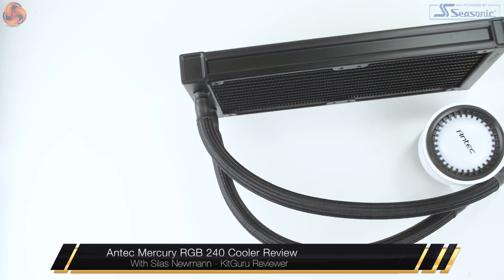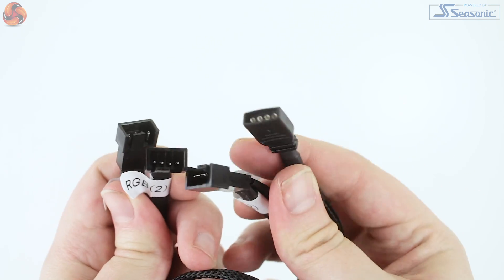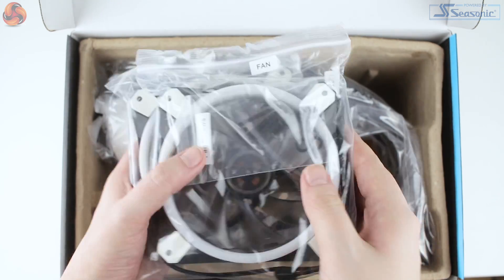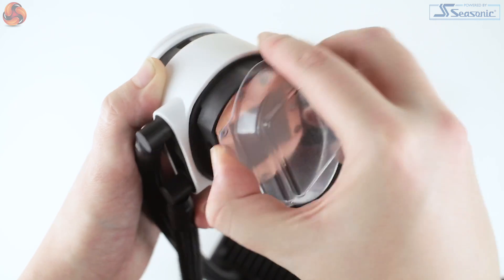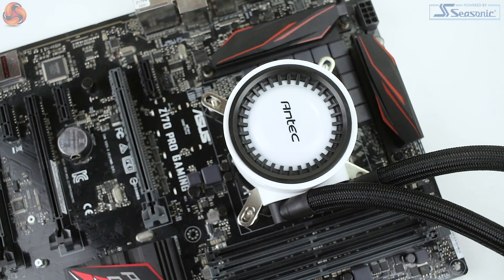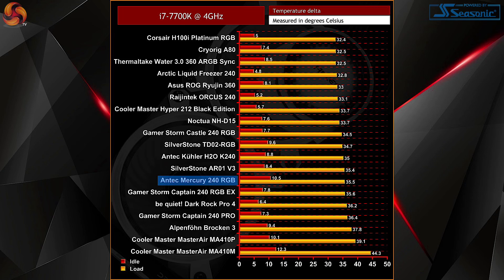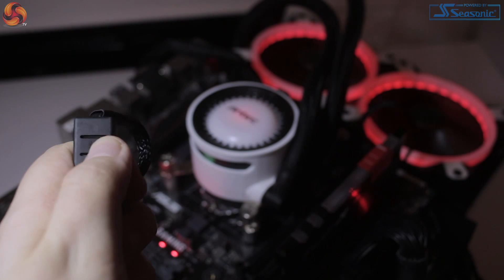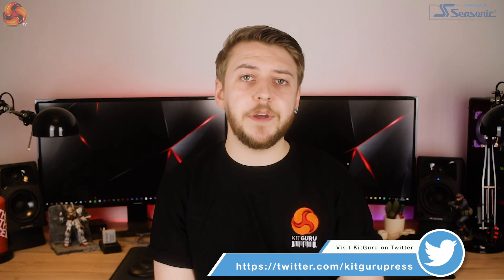Antec Mercury RGB 240 Cooler Review - can this £95 AIO deliver?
Today Silas takes a look at the ANTEC Mercury RGB 240 Cooler priced at £95 in the UK, and built like a tank - but as he finds out the cooling performance especially with overclocked processors is a little disappointing.

KitGuru uses a variety of equipment to produce content:
As of January 2019: